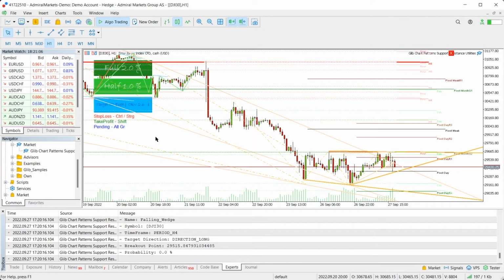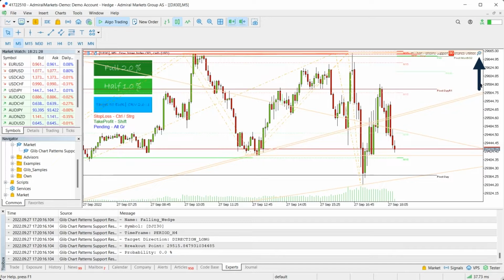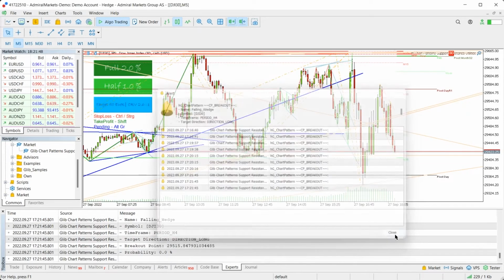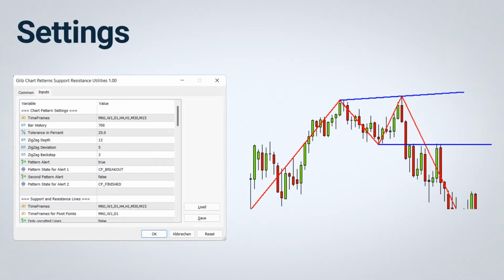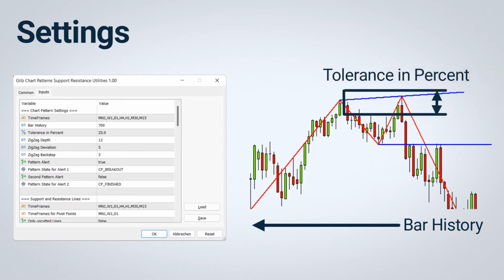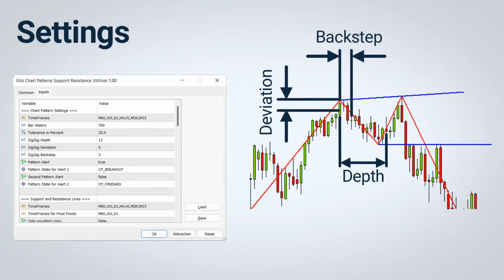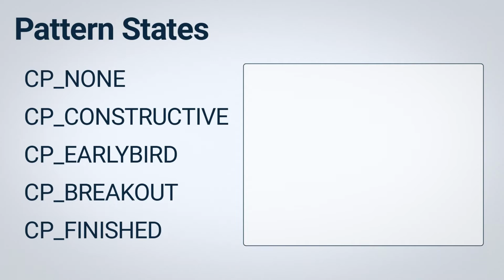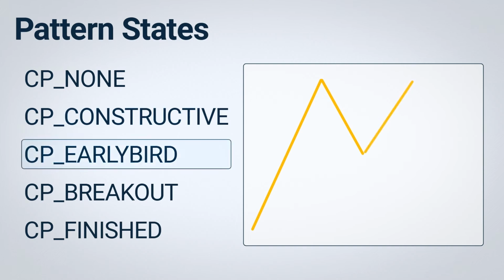Glib - 02 Chart Patterns - EN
In this video you will learn the basics of Glib Chart Patterns as well as how to customize and optimize them for your personal trading needs.

0:00 Intro
0:24 Overview
0:42 Set TimeFrames
1:16 Directions
1:46 Settings
2:30 Pattern Alarm
2:59 Pattern State
4:14 Outro

What is Glib?
With Glib you can automatically display chart formations as well as support and resistance on the chart.
Glib also offers other useful functions such as a one-click trading.
For MQL5 developers, Glib also offers an interface in which all calculated data can be read out and used for high-quality optical trading algorithms!